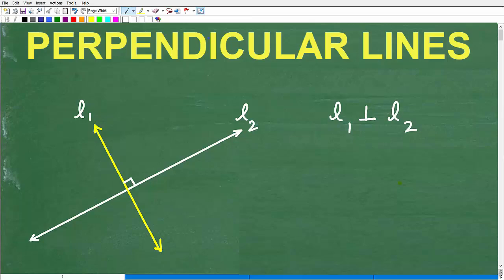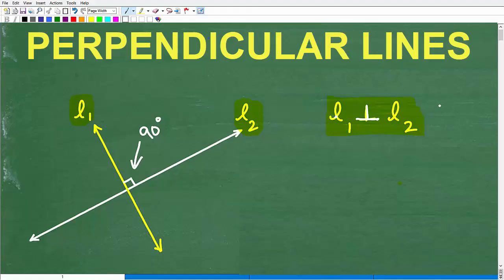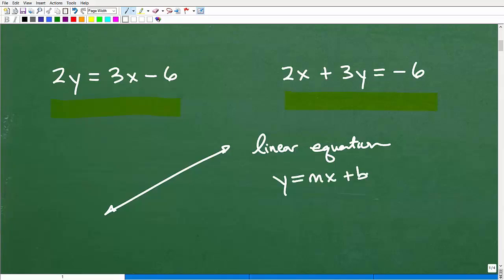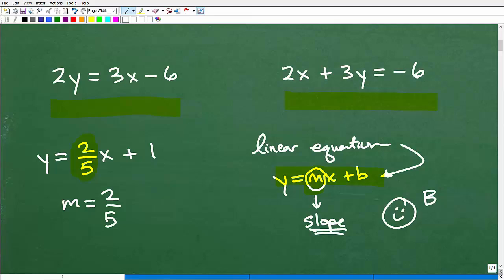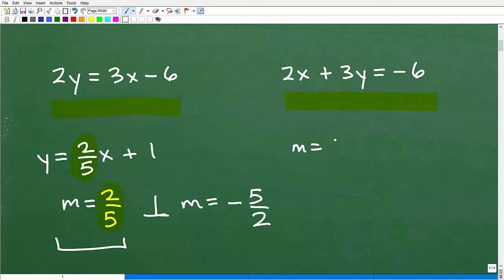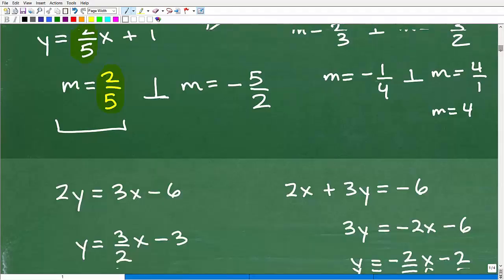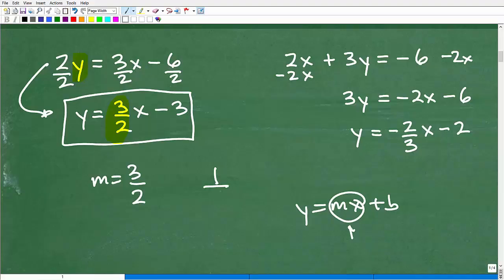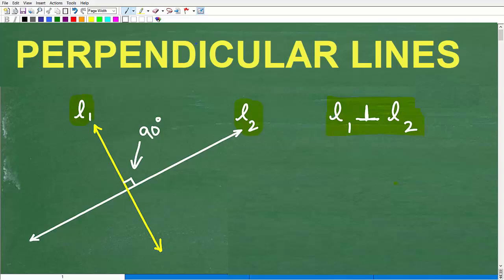Are 2y = 3x – 6 and 2x + 3y = –6 Perpendicular? Algebra: How to Tell If Two Lines Are Perpendicular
Problem: Are the lines 2y = 3x – 6 and 2x + 3y = –6 perpendicular?
This is a classic algebra slopes problem that requires you to know how to work with equations of lines. Many students get tripped up on whether two lines are parallel, perpendicular, or neither. In this lesson, I’ll walk you through how to determine if two lines are perpendicular step by step.
You’ll learn:
✅ How to write equations of lines in slope-intercept form
✅ How to find the slope of each line
✅ The relationship between slopes of perpendicular lines
✅ Common mistakes students make on slope problems
This lesson is perfect for Algebra 1, Algebra 2, Geometry, and test prep (SAT, ACT, GED).
Perfect for:
• Anyone reviewing slope and line equations

• HOMESCHOOL MATH
• COLLEGE MATH